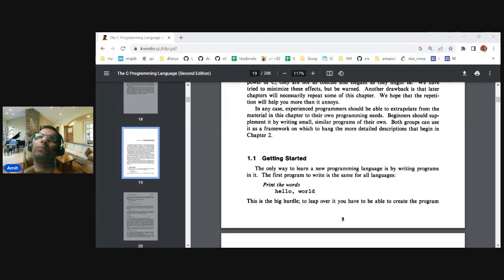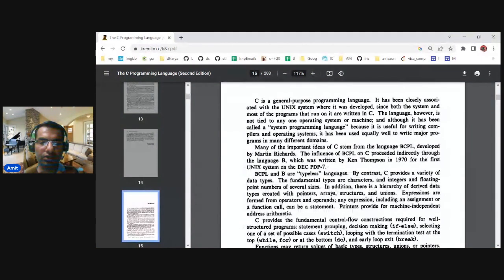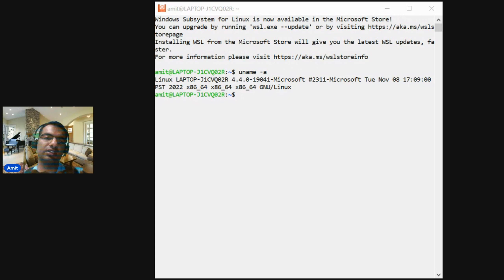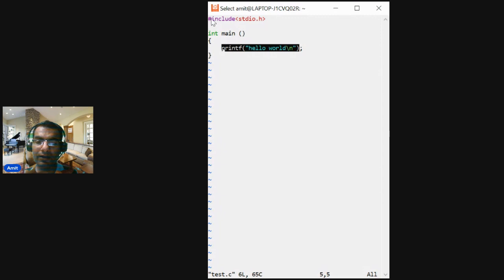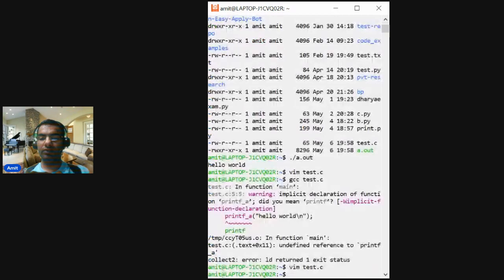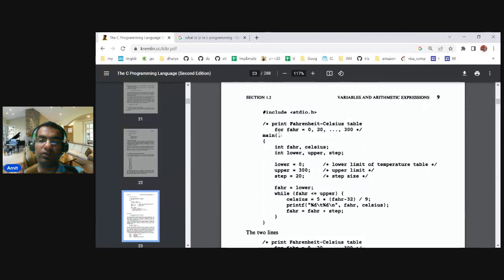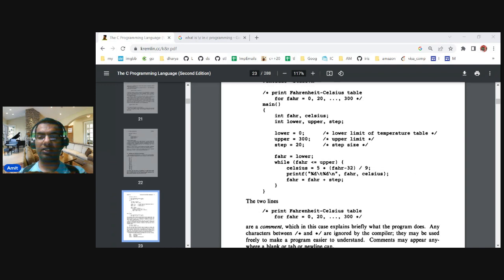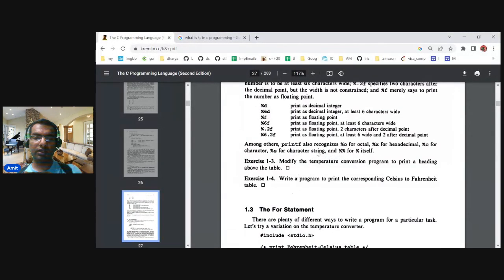C++ Programming Course(Chapter 1)